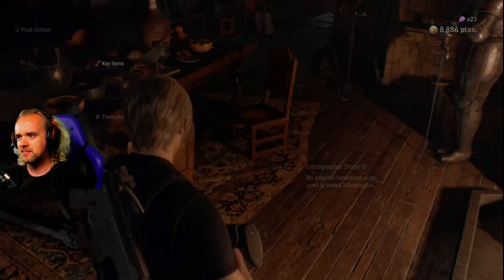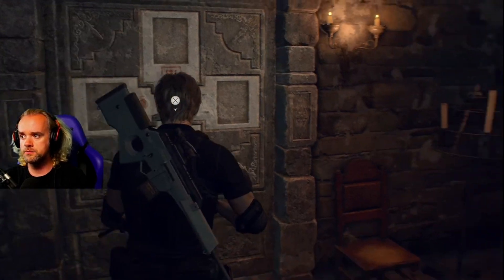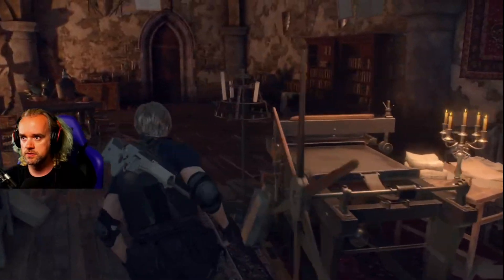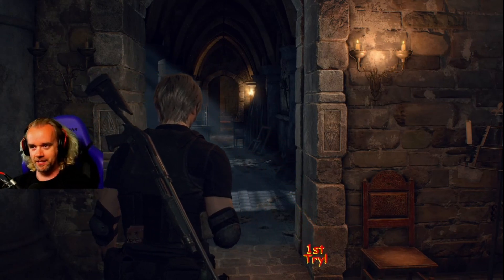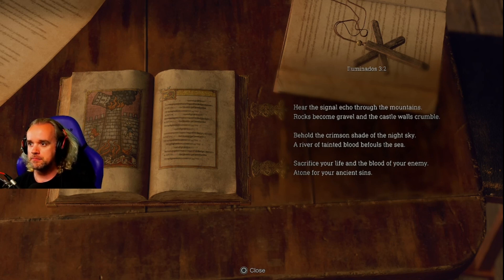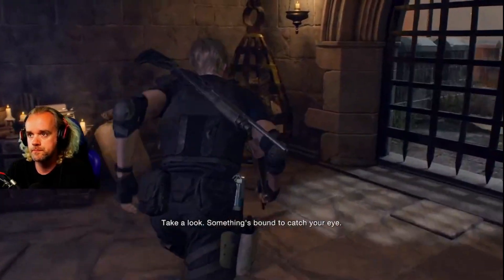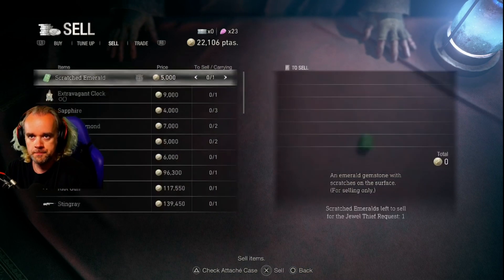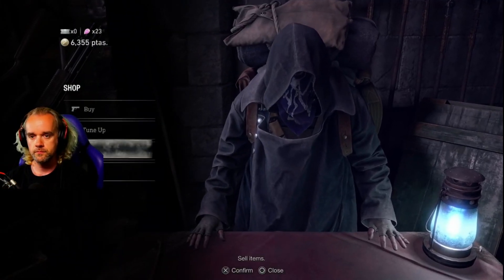Resident Evil 4 (2023) (Part 39)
Sorry, Bad Traffic || punishdave.co.uk